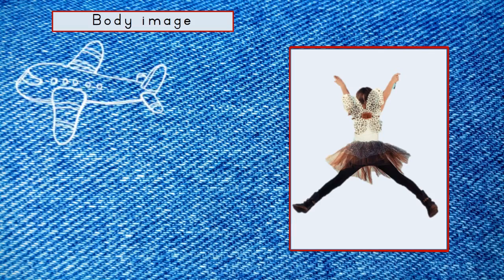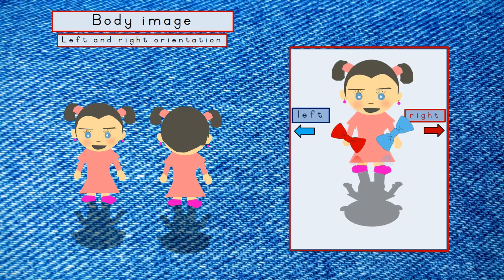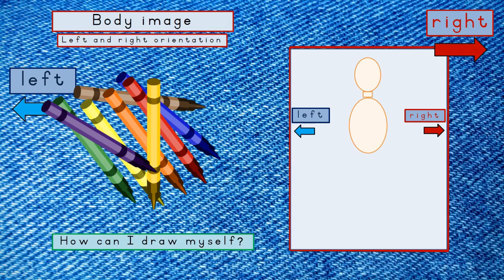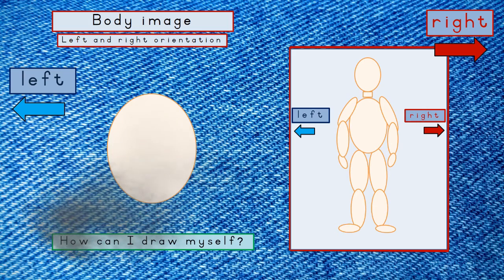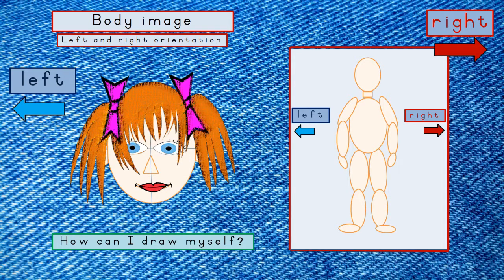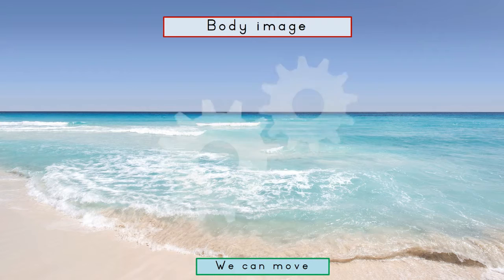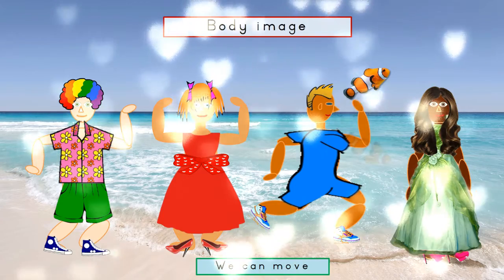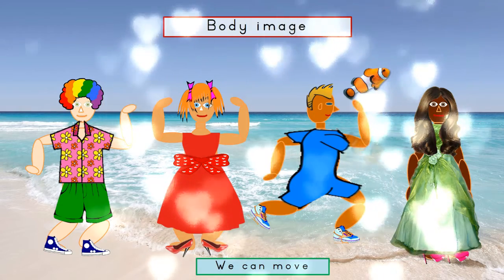BODY parts for kids in English 👫Learning LEFT and RIGHT 👫Self-portrait for kids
This free educational video about body image, body parts, and left-right orientation for kids can be a fun way of teaching how to draw a self-portrait.

💥Why I can/Ek kan Pleasant memories for educators' FREE  Education videos?
💙 Unique
💙 Colorful
💙 Interactive
💙 Child-friendly (you can leave your child alone with our videos with peace of mind)
💙 Fits in with any curriculum you already use
💙Designed by a qualified teacher
💙IT'S FREE!

💙Share the video links, and not the downloaded videos - this way, we get more views, and more educators and children will see our videos
💙Become part of our other platforms.

🌻CONTENT of this video - Body image, left-right orientation, Drawing your own body.

00:00 What does body image mean for kids in English?
00:20 Preparations for drawing a picture for kids in English
00:47 Left-right orientation for kids in English
03:51 Drawing yourself for kids in English
05:48 Drawing your face for Kids in English
08:05 Drawing clothes for your body - easy tips for kids in English
08:39 Get creative with backgrounds when drawing yourself
08:58 Drawing movement for your body - tips for kids in English
11:30 How many eyes do you see when you turn sideways?
12:33 Teaching kids respect for everyone in English